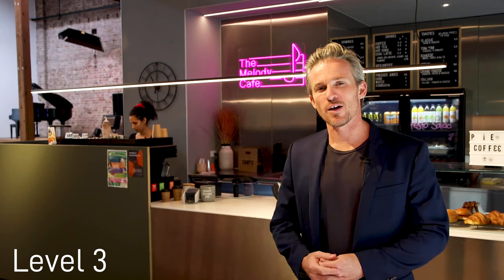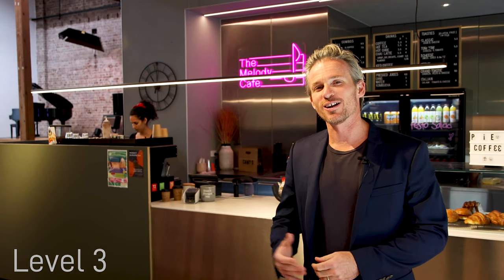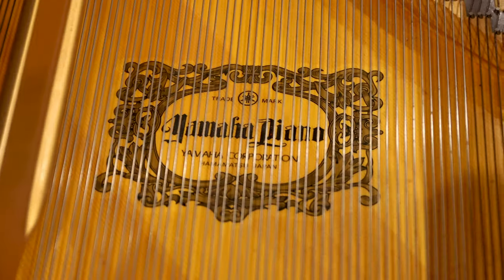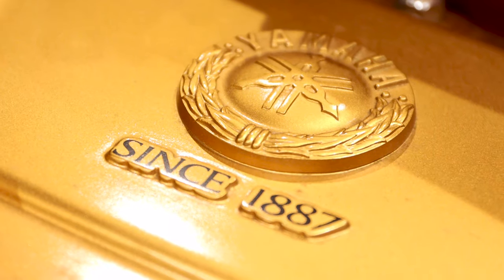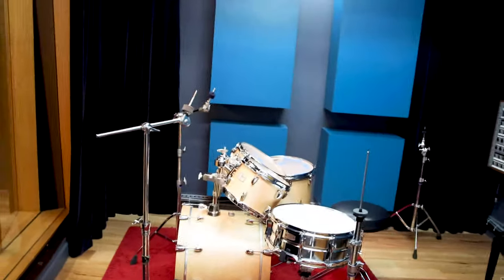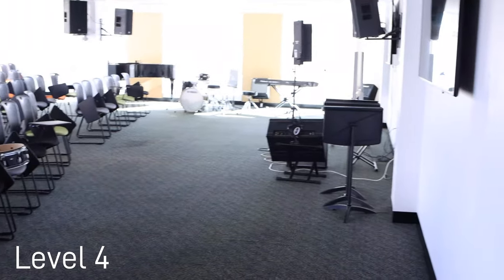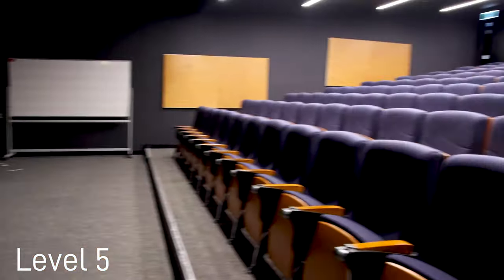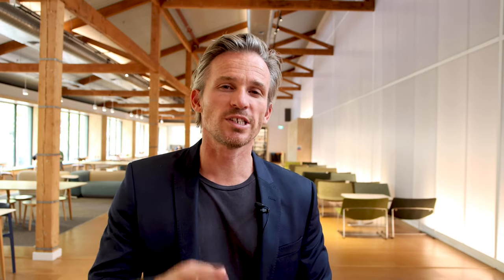Australian Institute of Music | Sydney Campus Tour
Take a look inside our newly renovated campus here at The Australian Institute of Music, Sydney. Our Facilities Manager, Dylan, leads the way!

AIM - The Leading School For Today's Music Industry